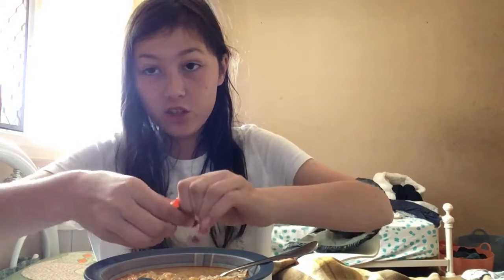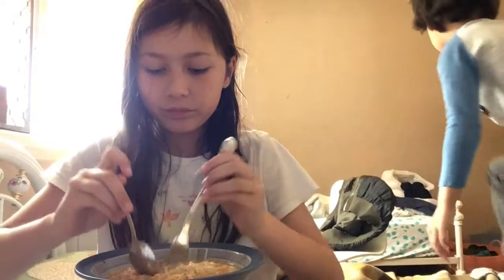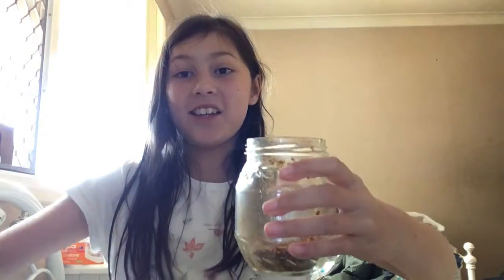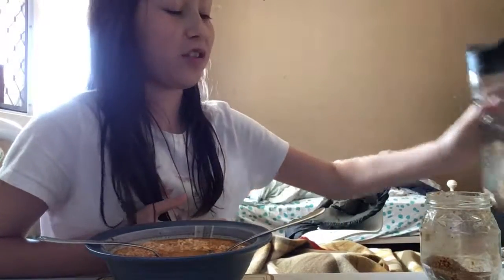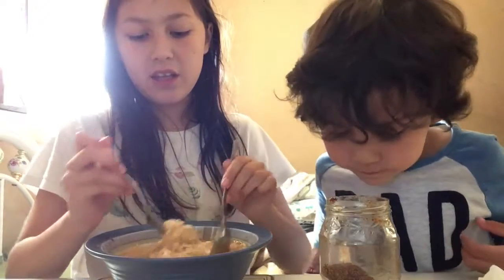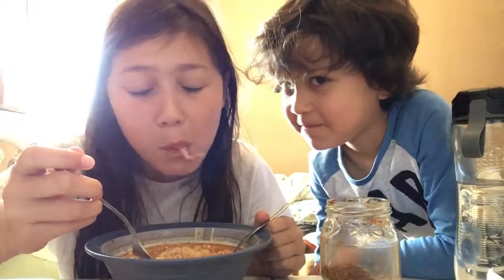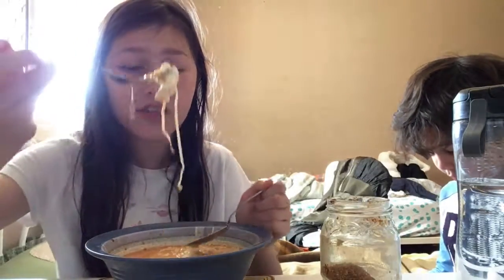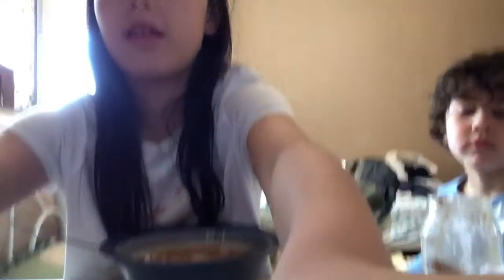Thai noodles 🍝 challenge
Don’t cook 👩‍🍳 it by yourself